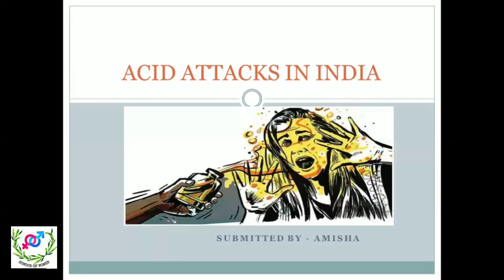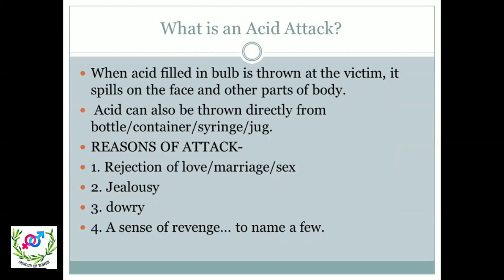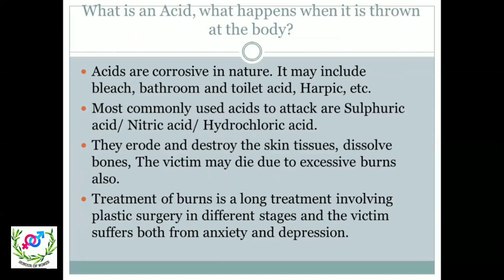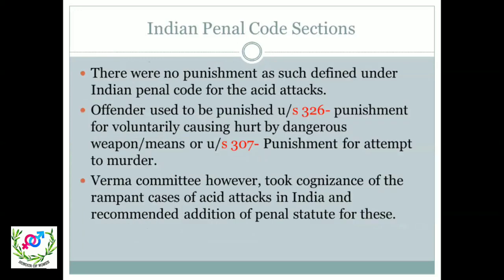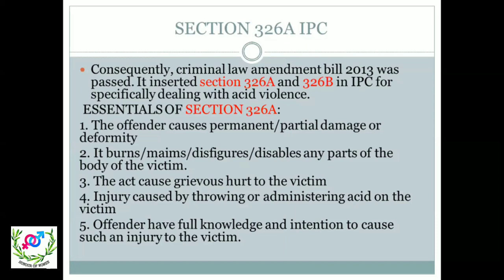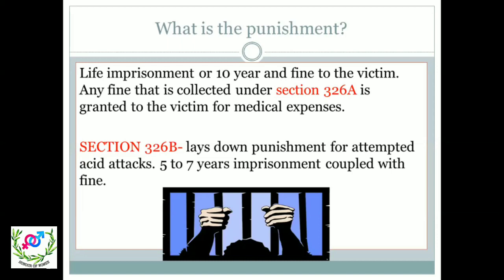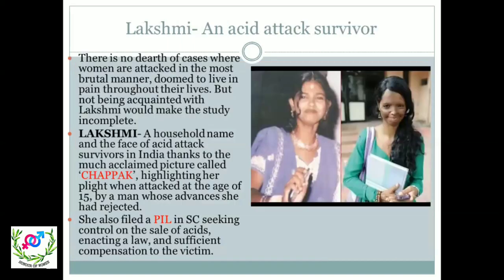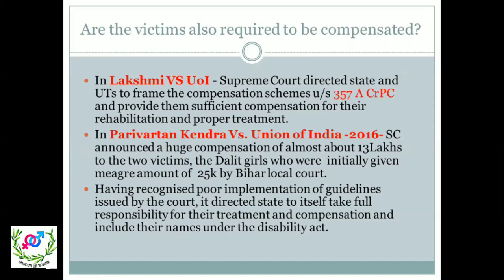Discussion on Acid attack in India | with Amisha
Join us today to know about acid attack in India and laws associated with it.